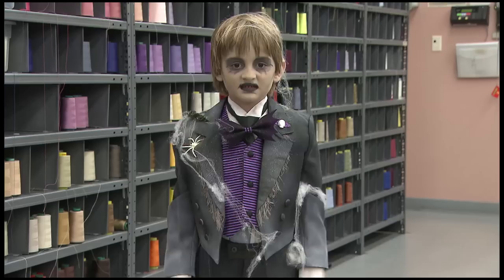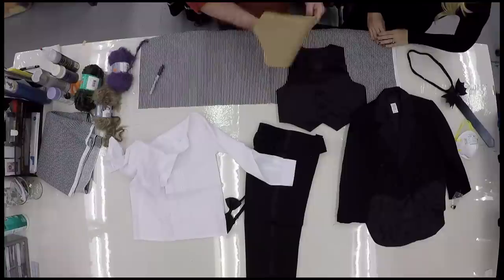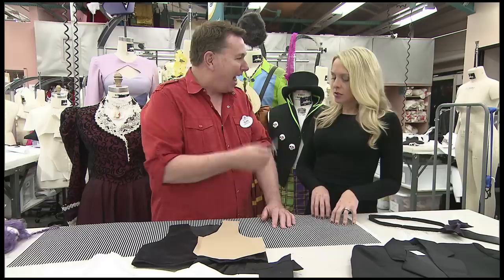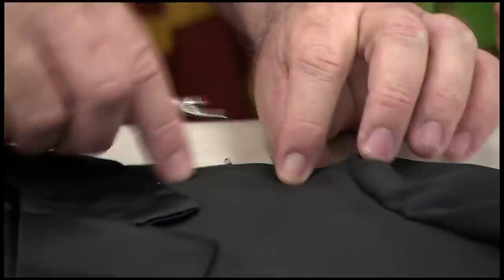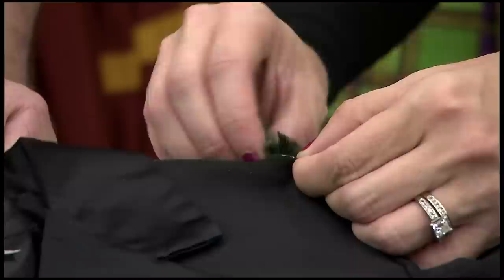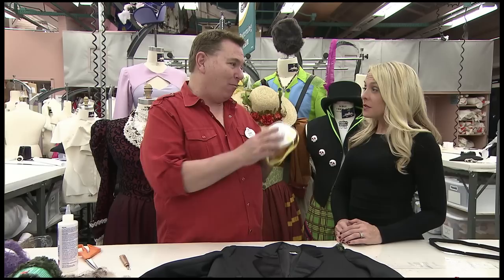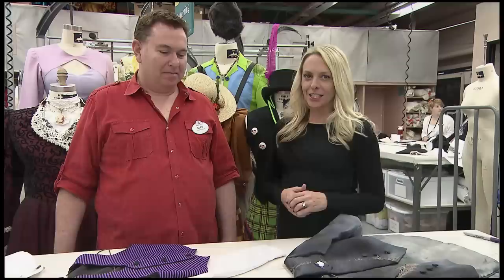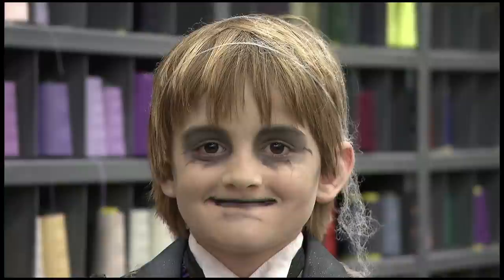DIY Halloween: Haunted Mansion Butler Costume | Disney Parks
In this “Halloween How-To” video, we’re happy to share a tutorial on how you can make a simply amazing Haunted Mansion butler costume, using mostly repurposed and inexpensive materials you can find at your local craft store.